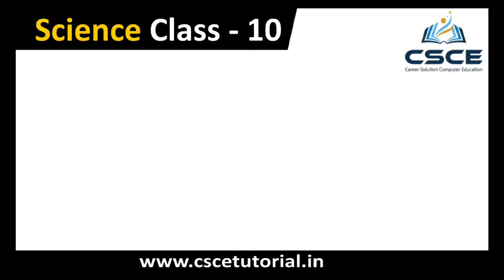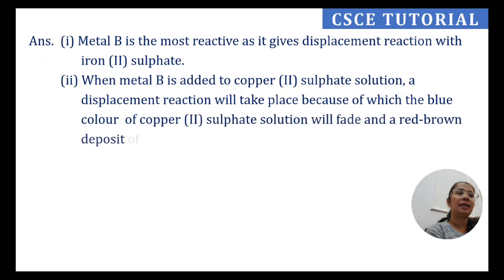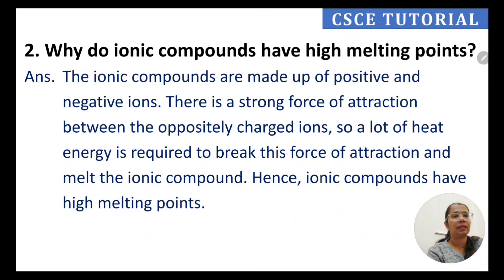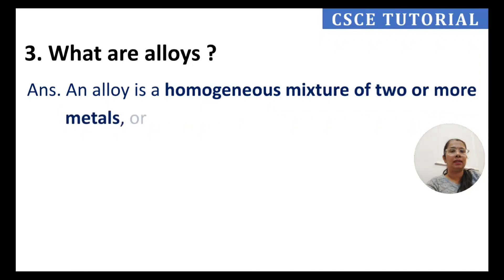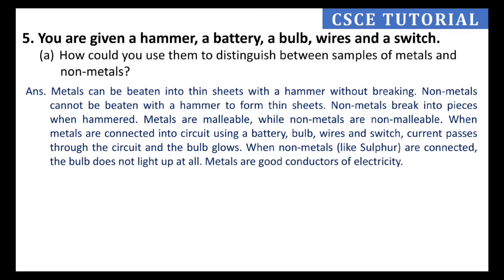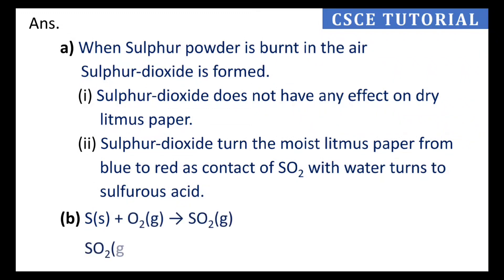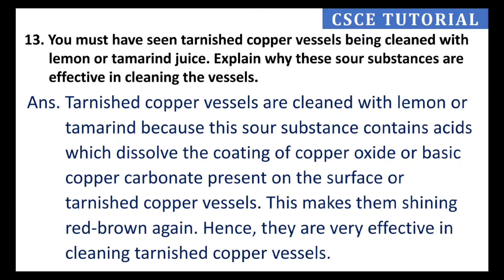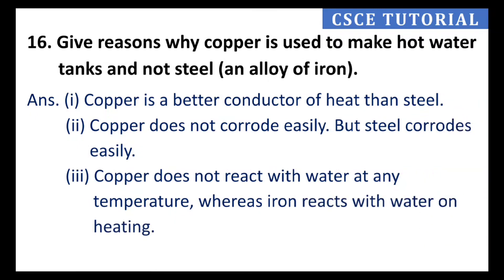Metals and Non Metals Class 10 || Class 10 Metals and Non Metals NCERT question answers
For Free Study Material (notes , assignments and worksheets)

Watch other videos of Class 10

Maths

Hindi

Science

Social Science

We are dedicated to helping you achieve academic excellence. Don't miss out on our future videos!

For Offline Classes :
WZ-48, GF, PRITHVI PARK, TILAK NAGAR, NEW DELHI - 110018

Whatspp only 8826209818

cbse 2024,
cbse exam 2024,
cbse board exam 2024,
metals and non metals class 10,
class 10 science
ncert class 10 chapter metals and nonmetals
ncert class 10 metals and nonmetals
ncert metals and nonmetals class 10
metals and non metals class 10 exercise solutions
ncert class 10 science chapter 3 exercise solutions
class 10 ch 3 science exercise
class 10
science class 10 chapter 3 question answer
science class 10
cbse exam